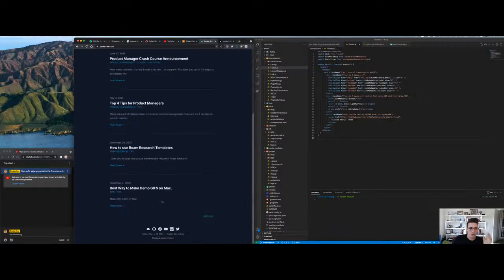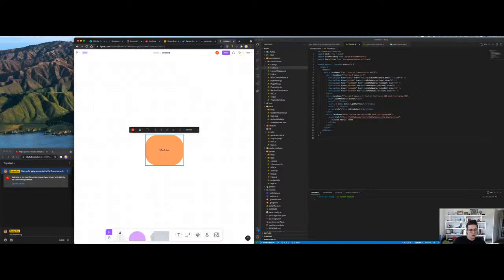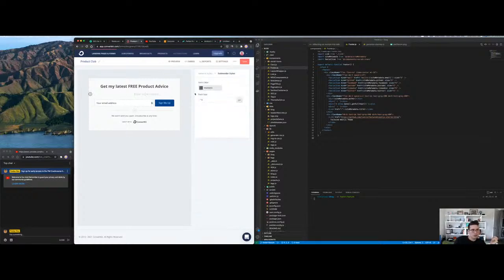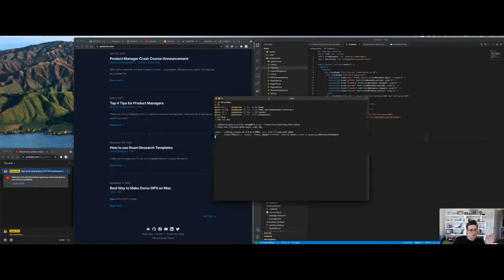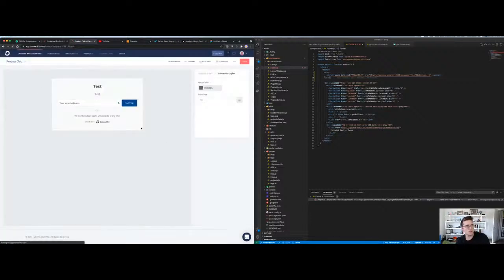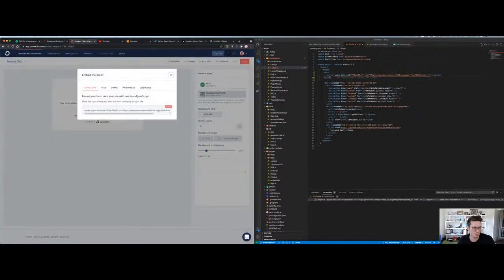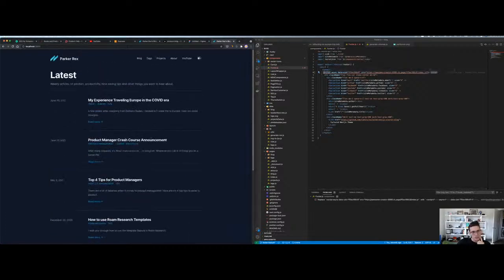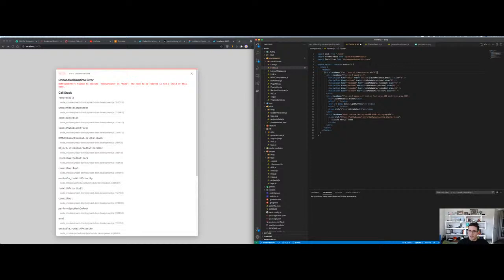Adding ConvertKit to a Javascript Site